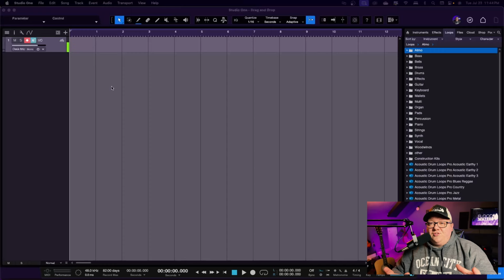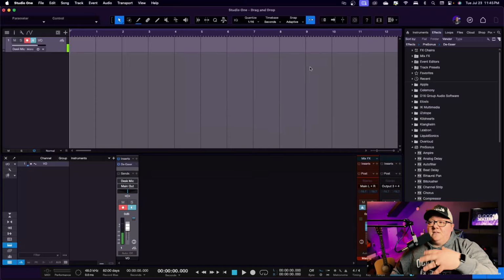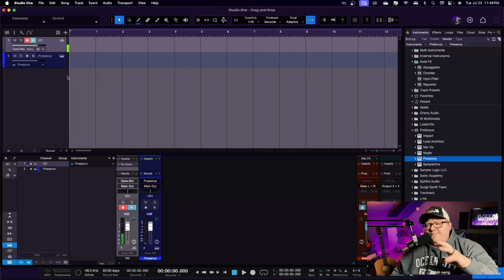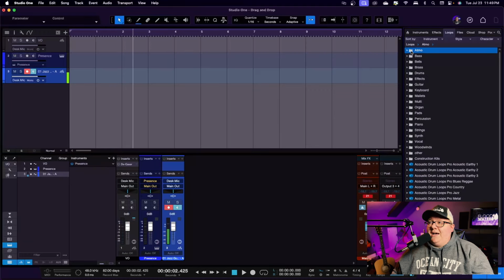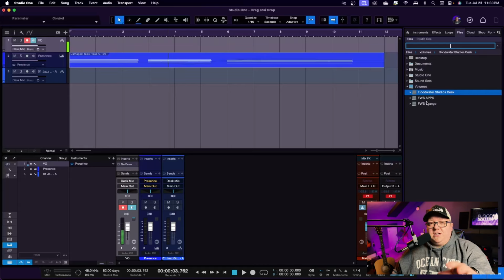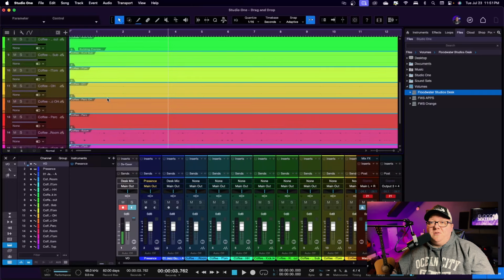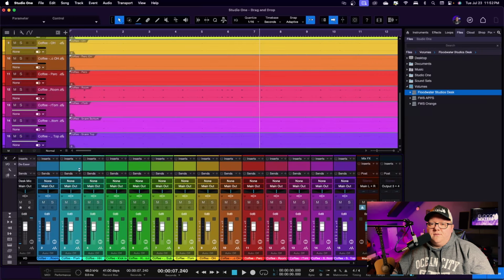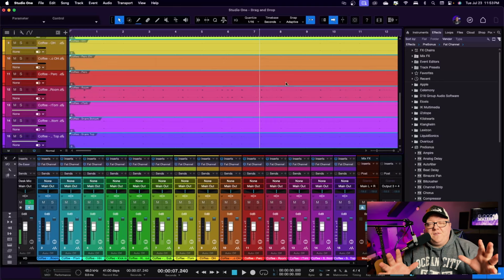Studio One Feature - Drag and Drop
PreSonus PD70
PreSonus FaderPort
Beyer Dynamic DT 770 Pro

Alesis Nitro Mesh Kit
Alesis expansion pack